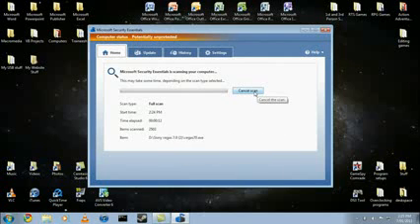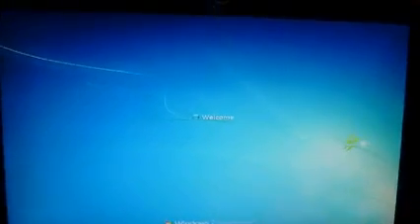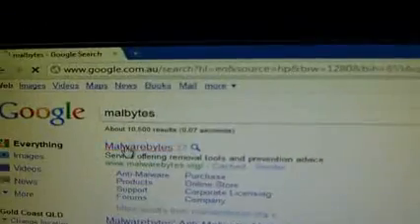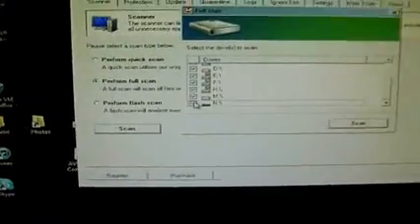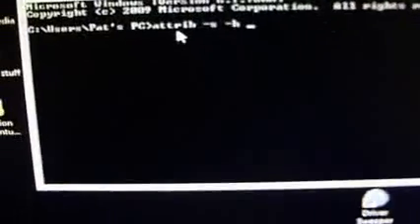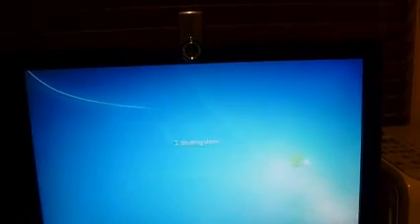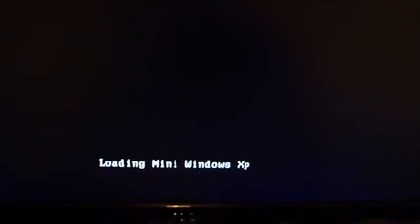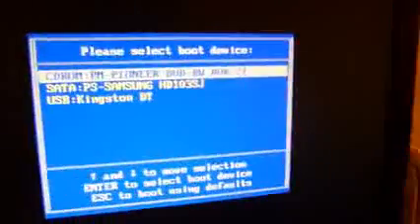6 Different ways of Removing a Virus.flv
6 Different ways of Removing a Virus.flv